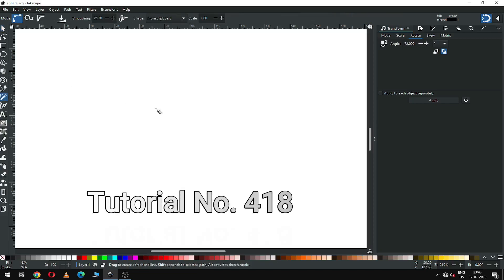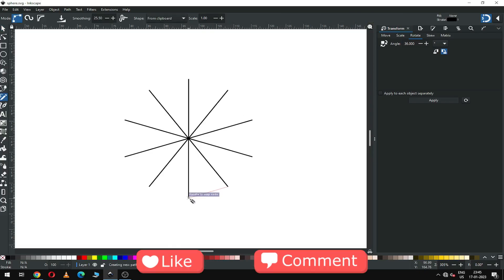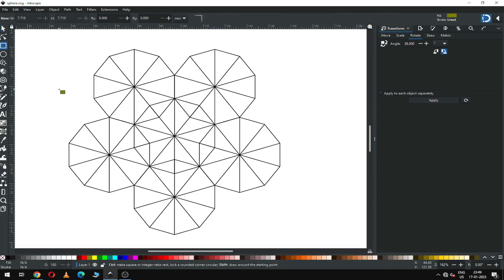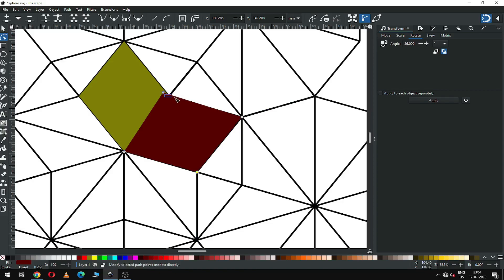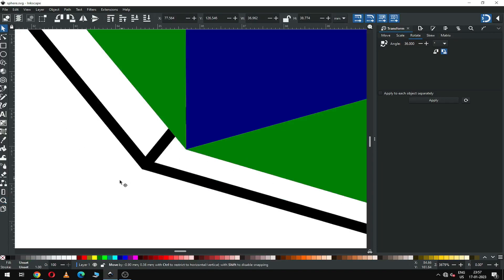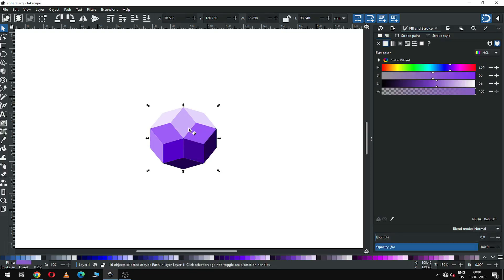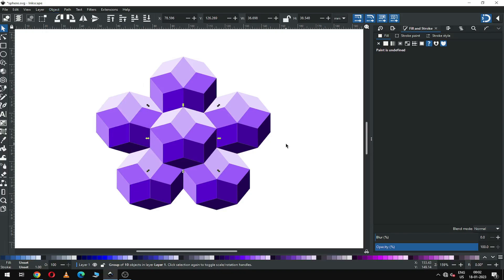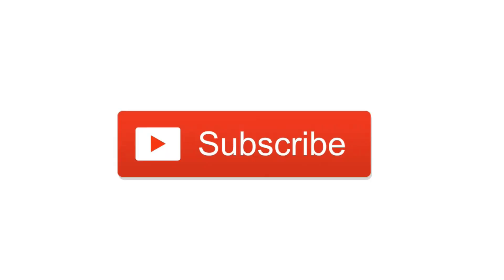Inkscape Tutorial for Beginners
follow the tricks in any graphic design application like Coreldraw & Indesign.